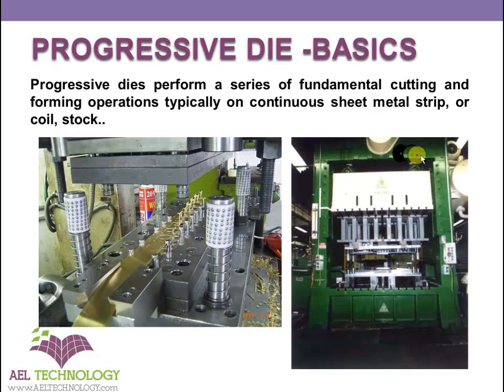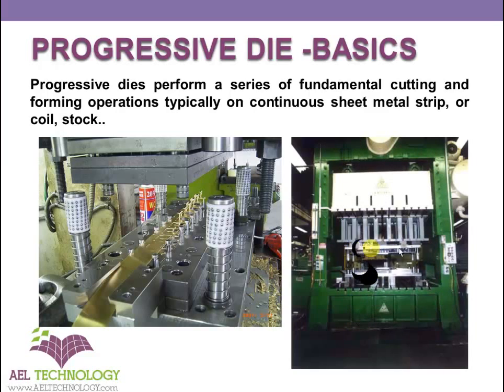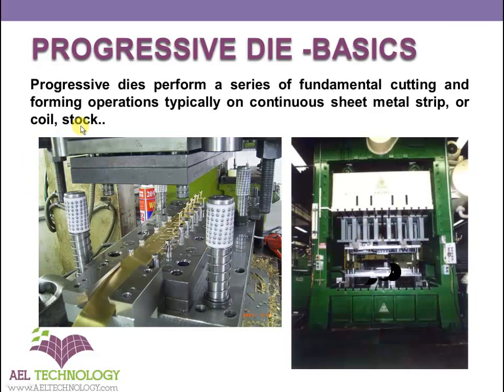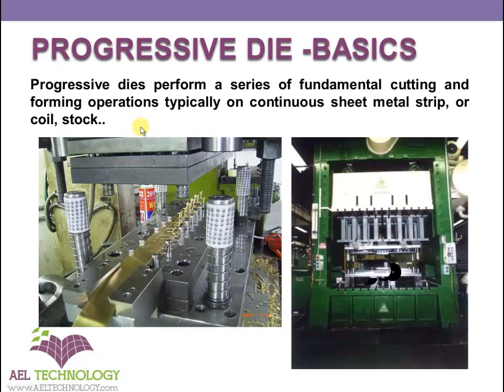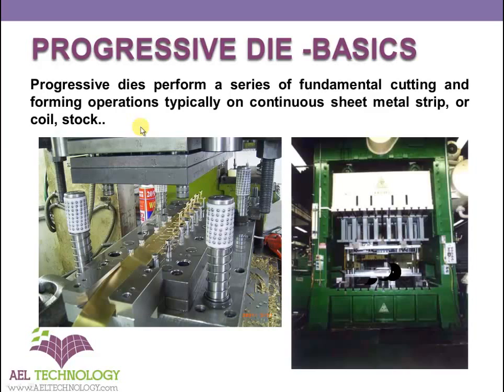Progressive Die Wizard Using Unigraphics - NX- 9 - APPROPRIATE FOR ALL